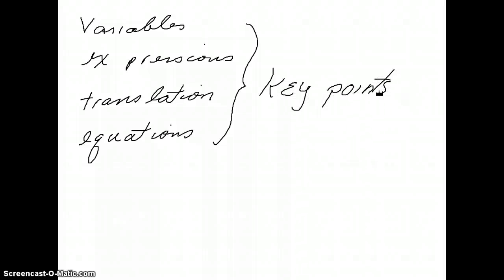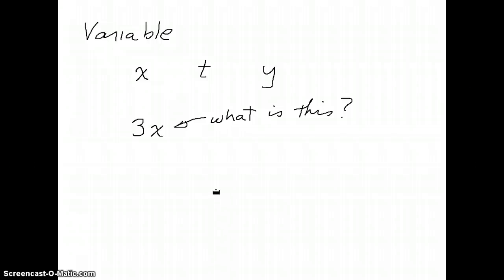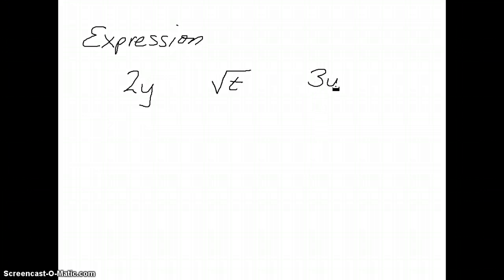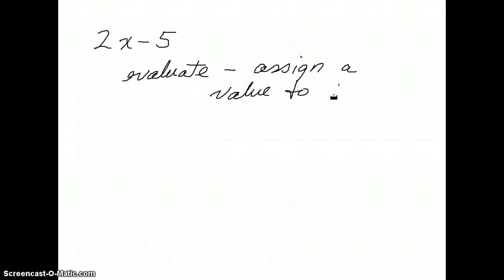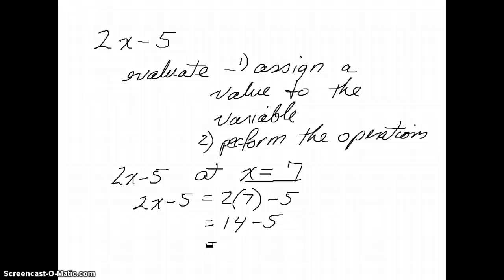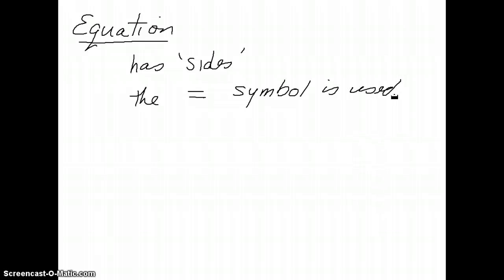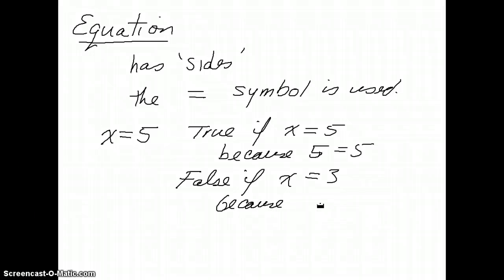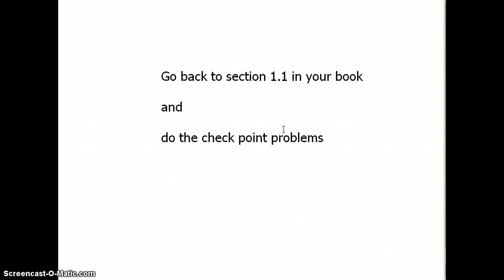Math60 1.1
Blitzer 3rd ed Intro Algeba